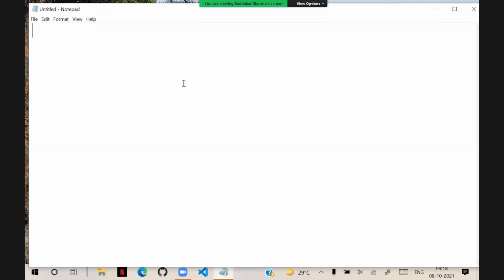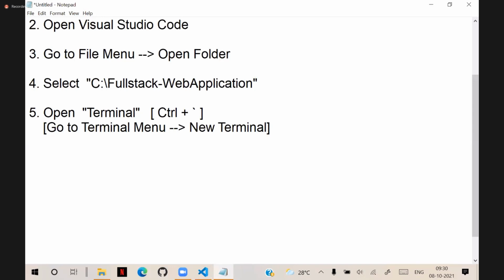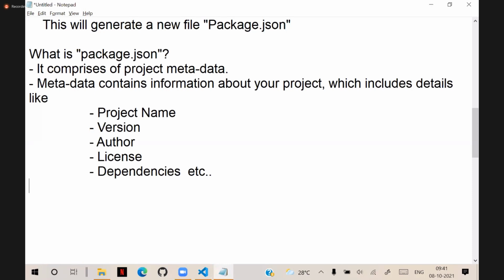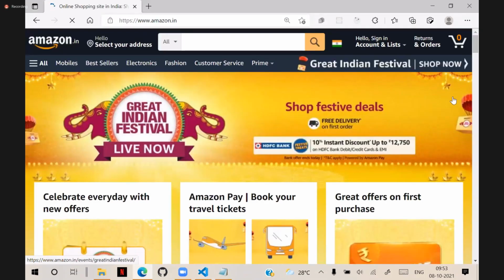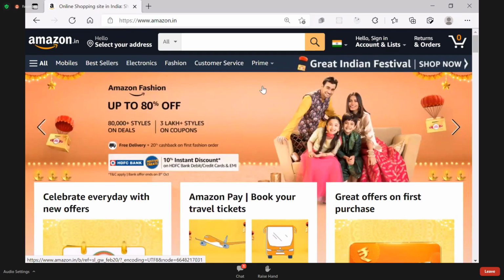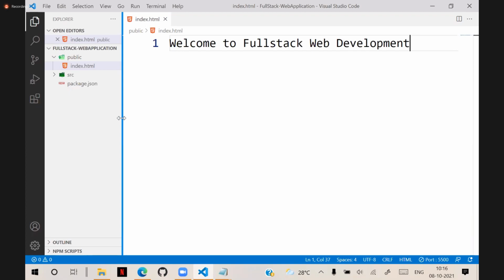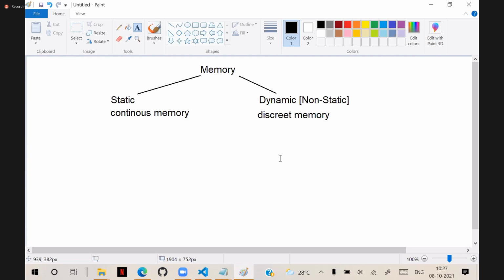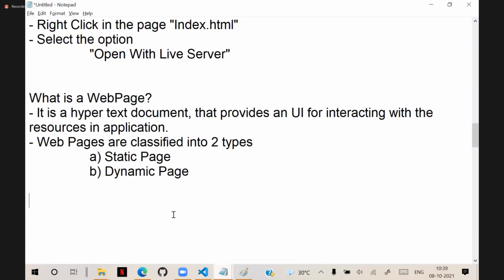Day 05 HTML,CSS and JS by Sudhakar Sharma 2021